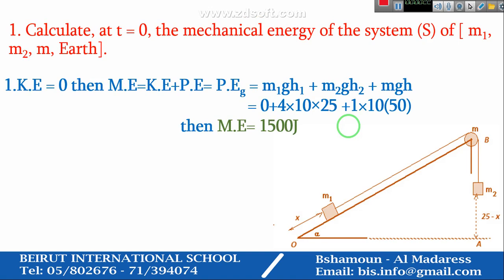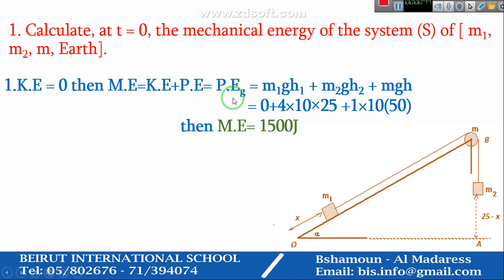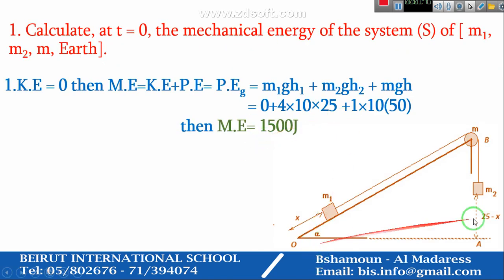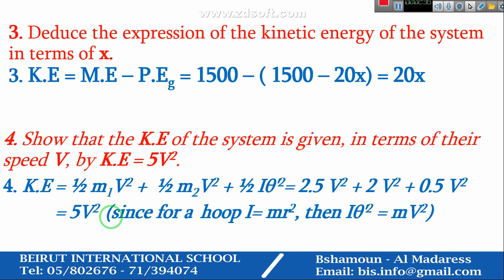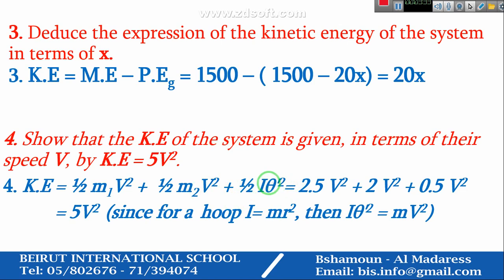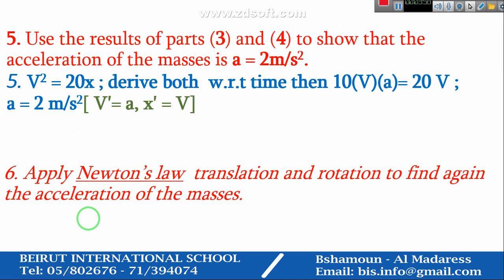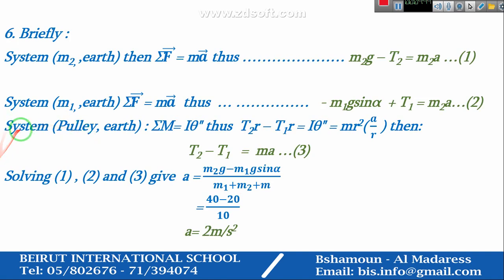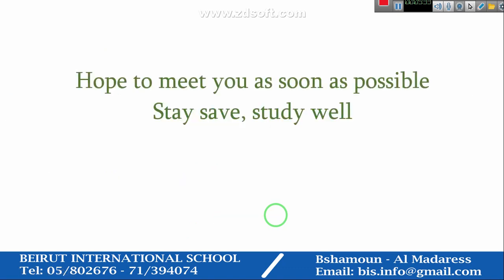Beirut International School Grade 11 - Physics - Video work & energy part 2